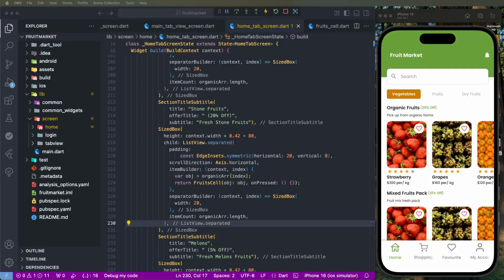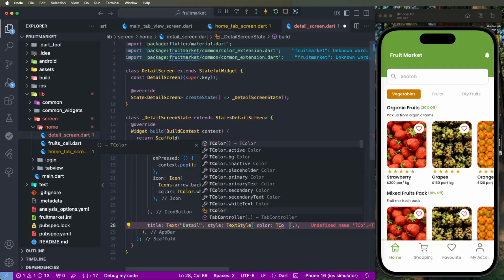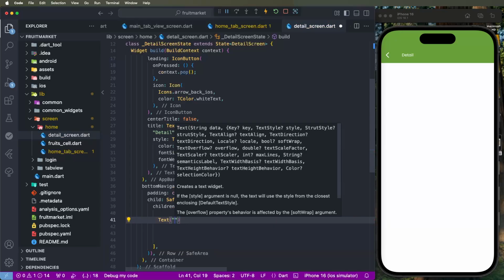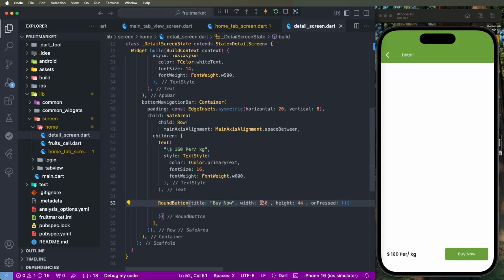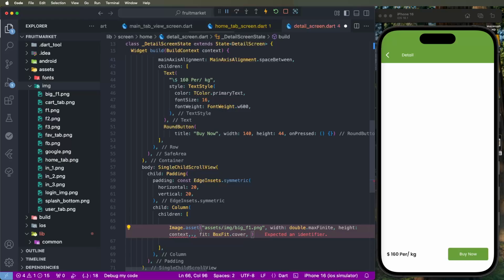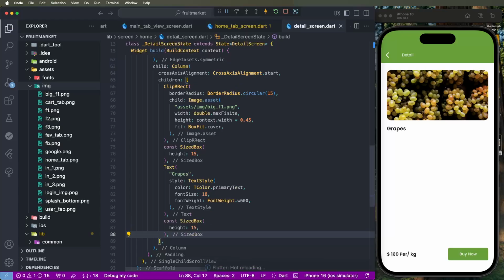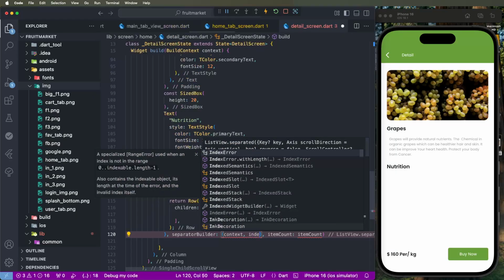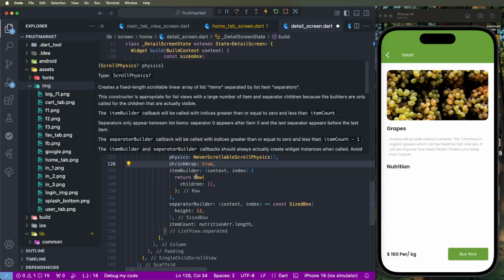Fruit Market App in Flutter | Item Details Screen Design Tutorial 🍎🍌 #9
Fruit Market App in Flutter | Item Details Screen Design Tutorial 🍎🍌

Learn how to create a stunning Item Details Screen for the Fruit Market Online Delivery App in Flutter! 🍉🍇 This tutorial guides you through building a detailed and interactive fruit information screen, including an image, fruit details, nutrition list, pricing, and a functional buy button.

 1. Image Display:
 • Add a high-quality image of the fruit with smooth transitions and hero animations.
 2. Fruit Details Section:
 • Design an attractive section to display the name, description, and short highlights of the fruit.
 3. Nutrition List:
 • Create a scrollable list for key nutritional details like calories, vitamins, and other health benefits.
 4. Price & Buy Button:
 5. Responsive Design:
 • Optimize the UI for all screen sizes for a better user experience.

An engaging Item Details Screen can make or break an online delivery app. This tutorial ensures your screen is informative, visually appealing, and user-friendly, enhancing user satisfaction and increasing sales.

Responsive Item Details Screen,
Online Grocery App Flutter,
Flutter E-Commerce UI,
Modern App Design in Flutter,
Nutrition UI Flutter,
Fruit Price Section Flutter,
Item Page Flutter Tutorial,
Grocery App UI Flutter,
Flutter App Development,
Hero Animation Flutter,
Mobile App Design Tutorial,
Responsive Shopping App UI,
Grocery Delivery App Design,
E-Commerce Flutter Development